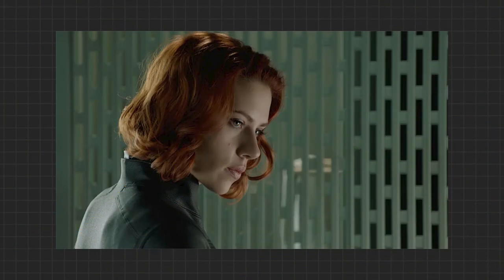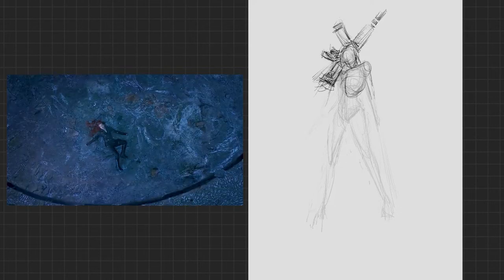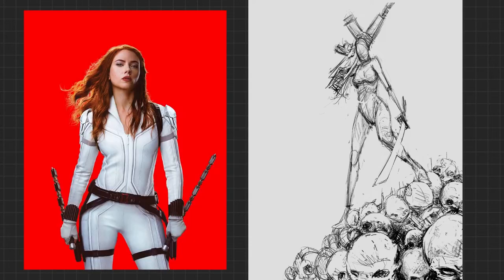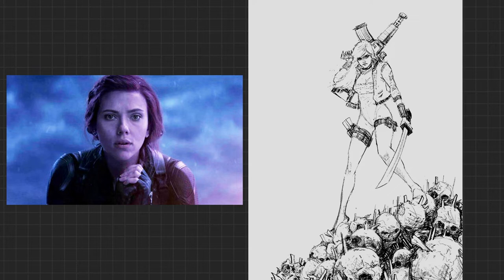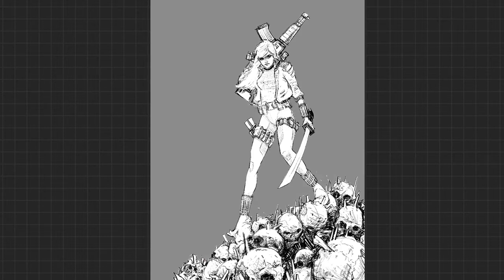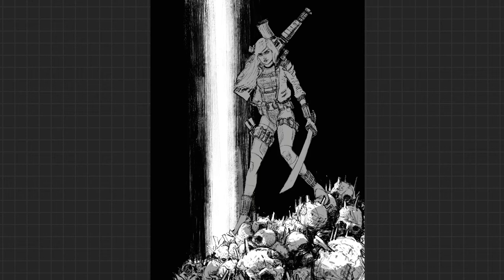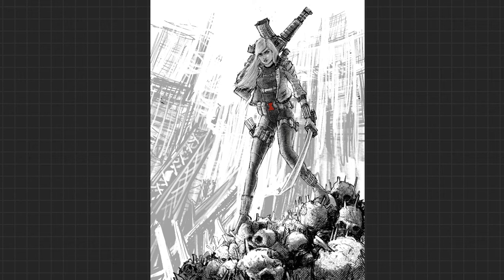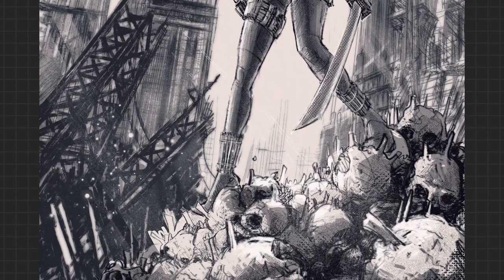Speed Drawing Black Widow - Comic book style (Procreate Time lapse) digital painting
In this video, I'm speed drawing Black Widow in procreate, comic book style. It's a full time lapse video recorded on my iPad pro.

0:00 Intro
0:12 Black Widow in MCU
5:43 Art Talk
10:23 Final Thoughts

 procreate timelapse digital painting procreate time lapse digital art timelapse